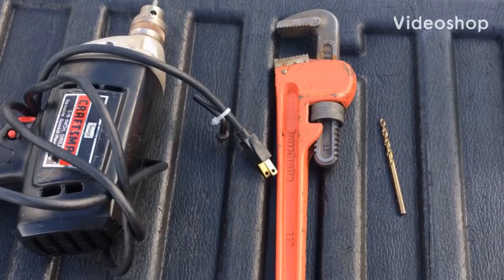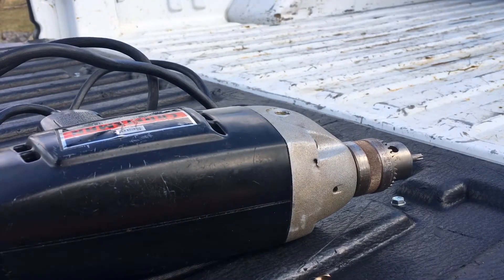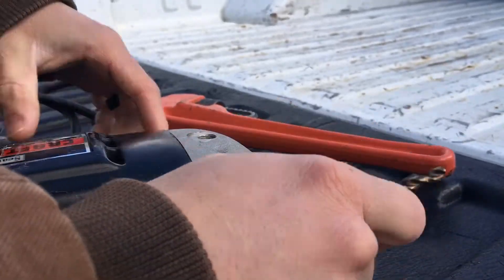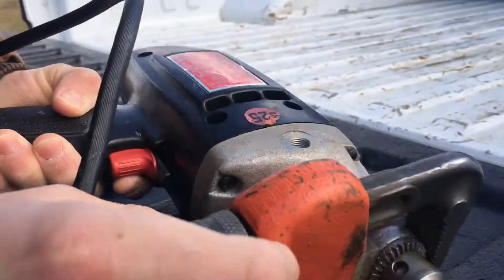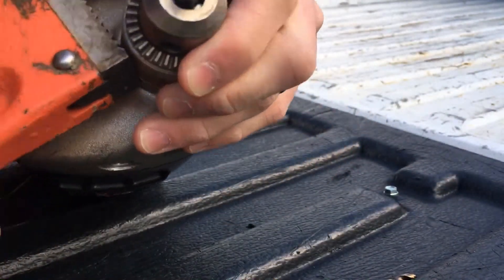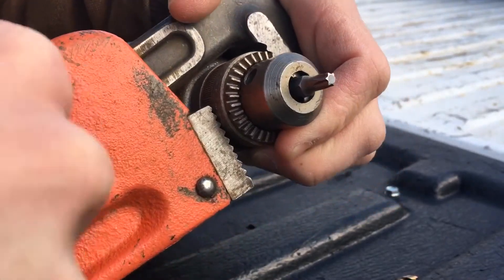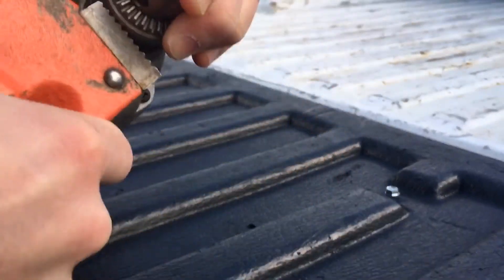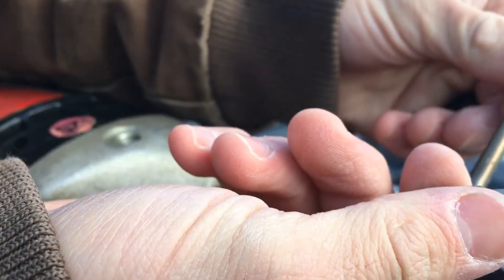How to Change Drill Bit Without Key - EASY FIX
Ok so if you have a drill that requires a drill key chuck but you don’t have a key, what do you do? Today that’s what I show you in this short video. I’m using a 3/8 drill, pipe wrench, and drill bit. You can also use channel locks. Thanks everyone be safe and be kind. Peace.